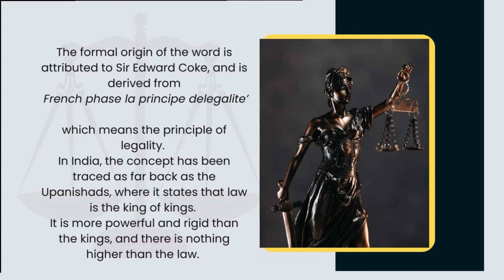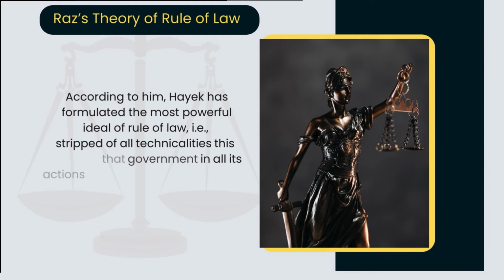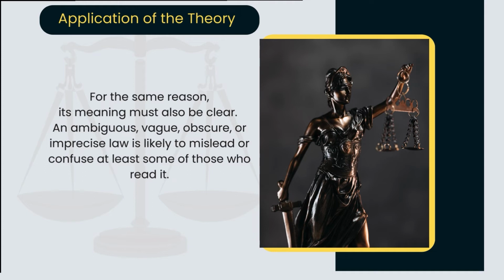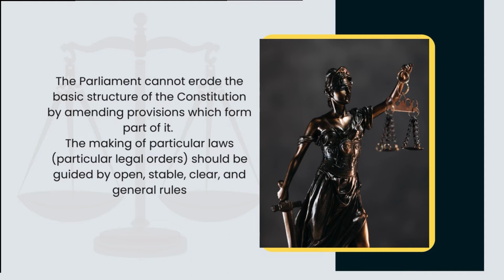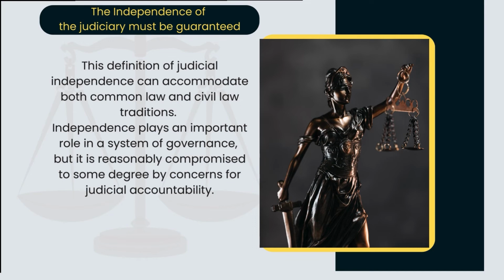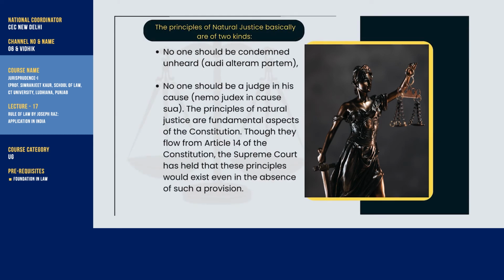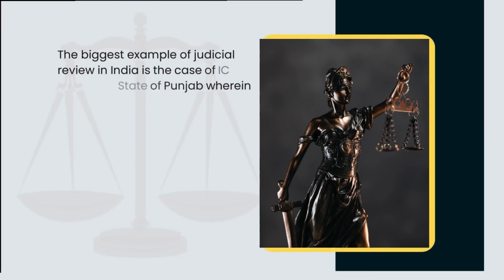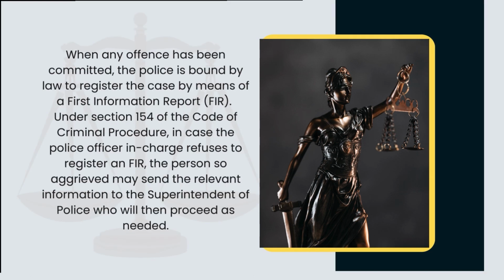JUR1-L17-Rule of Law By Joseph Raz: Application In India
Subject : Law
Course Name : Jurisprudence-I